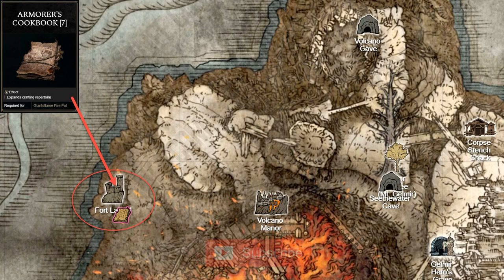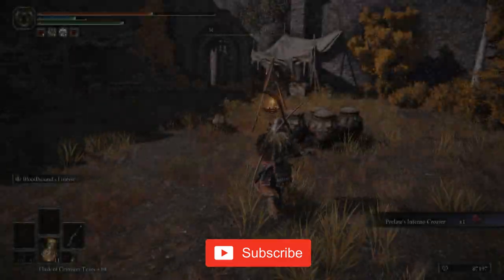Elden Ring: Uncover the Hard to Find Armorer's Cookbook 7!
Looking for the Armorer's Cookbook 7 in Elden Ring? Watch this video to find out exactly where to locate it in the game! EldenRing ArmorerCookbook7 🔥

Creative Commons 🎉

In this video I'll show you how to find the Armorer's Cookbook 7 in Elden Ring.

The Armorer's Cookbook 7 can be found in Fort Laiedd, on the bottom floor once past the wooden door.

Hashtags 🎯